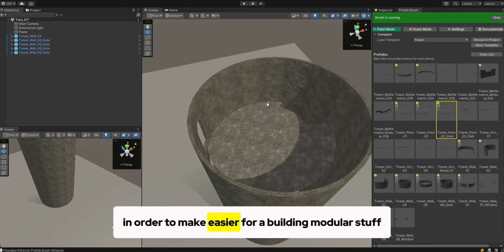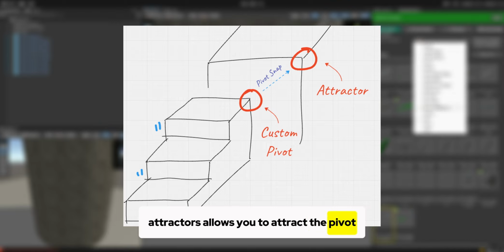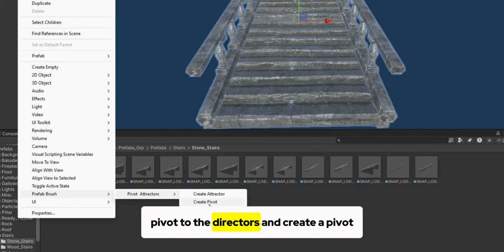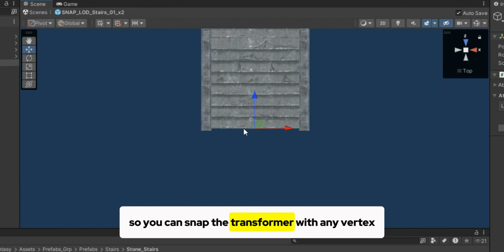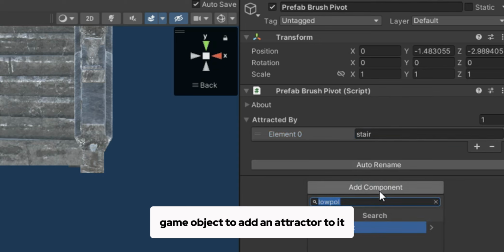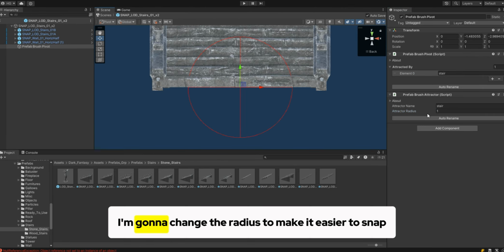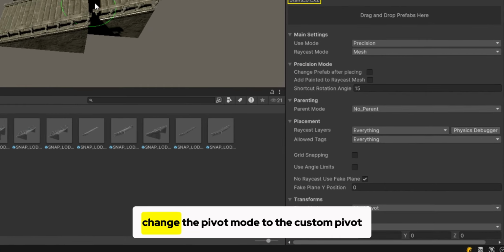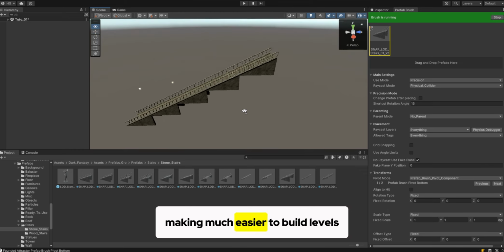Unity Prefab Brush: Custom Pivots and Attractors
Placing objects has never been easier with the addition of custom pivots. You can now set custom pivot points for your objects, allowing for precise modular placement. To add a custom pivot:

Attention: Pivots and attractors currently only function in Precision Mode. Support for using pivots in Multiple Mode is under development and will be available in a future update.

Support Me
if you found this tutorial helpful, please consider supporting me by checking out my assets on the Unity Asset Store and buying/favoriting it. Your support not only encourages me to create more high-quality tutorials but also helps me maintain and update the existing ones..